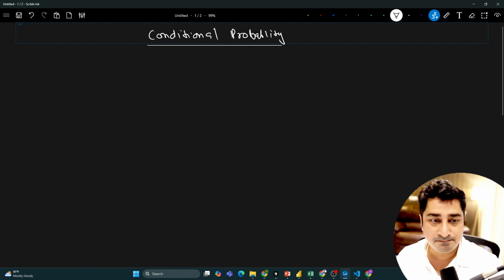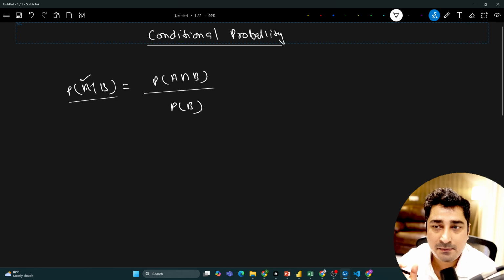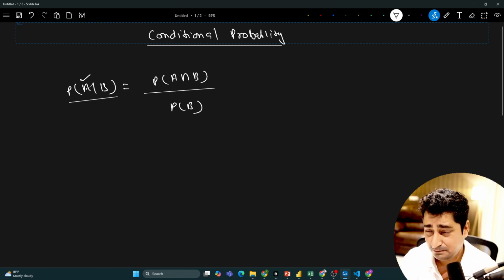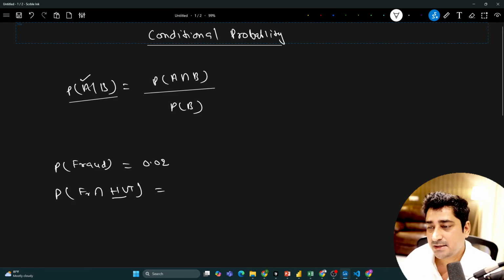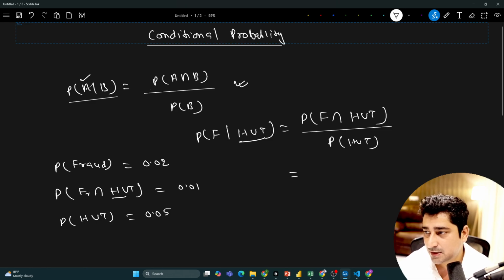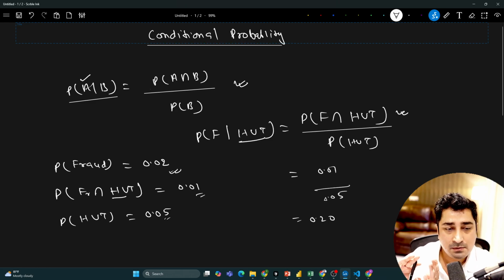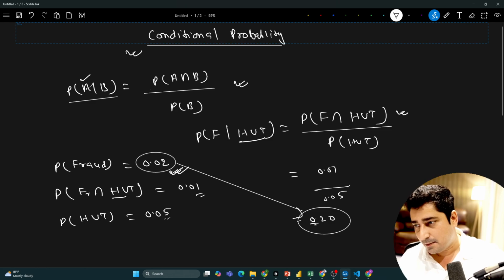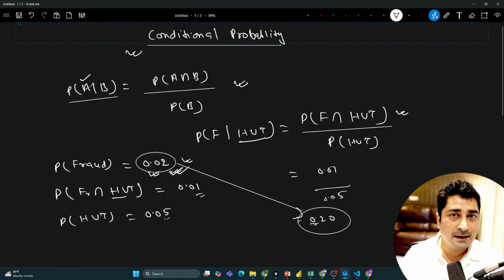Conditional Probability | Stats For Data Science | Euron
Conditional Probability refers to the probability of an event occurring given that another event has already occurred. It is denoted as P(A|B), which means the probability of event A happening given event B has occurred. This concept is essential when outcomes are dependent on prior knowledge. Conditional probability plays a critical role in fields like statistics, data science, machine learning, and risk assessment, helping in decision-making under uncertainty.